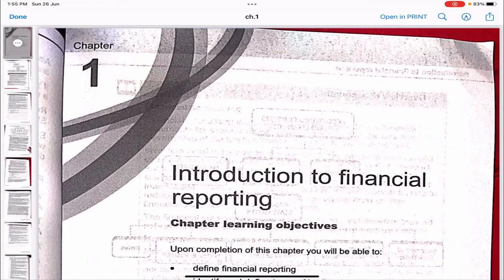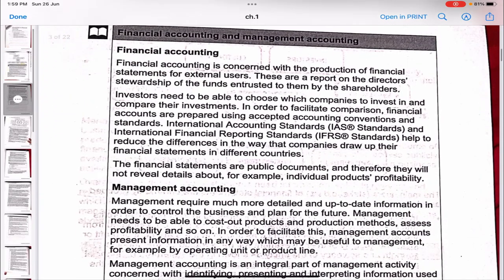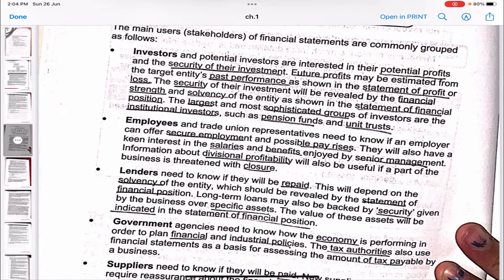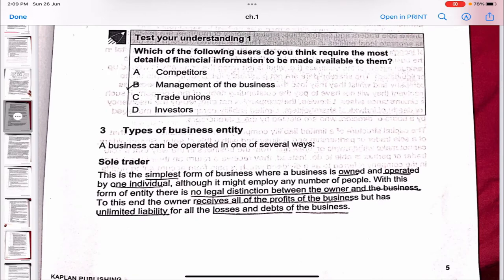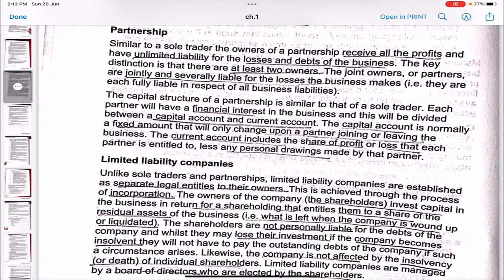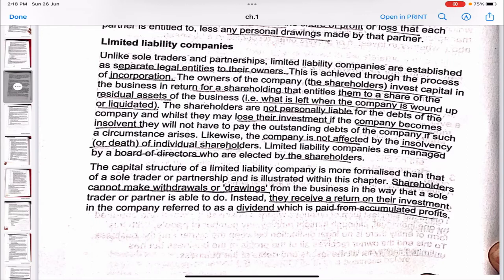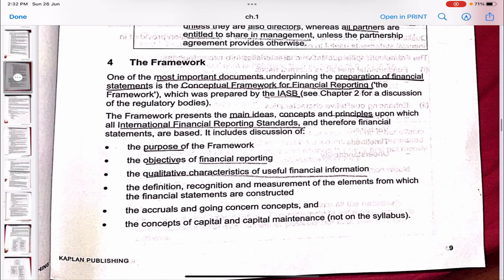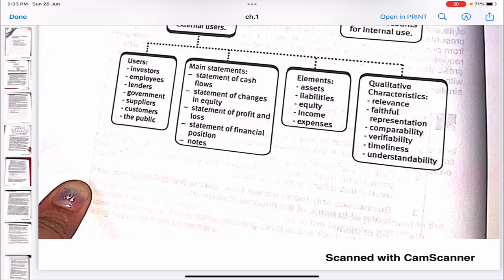Chapter 1 introduction to financial reporting part 1 F3 financial accounting ACCA